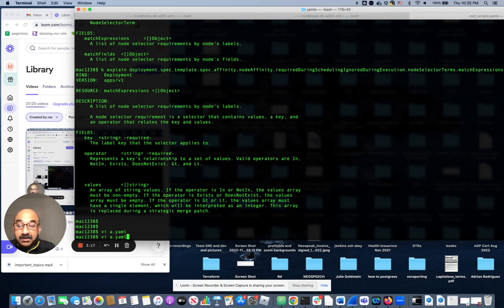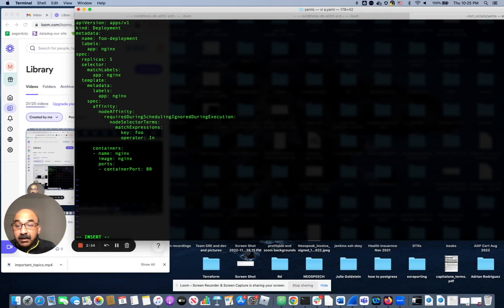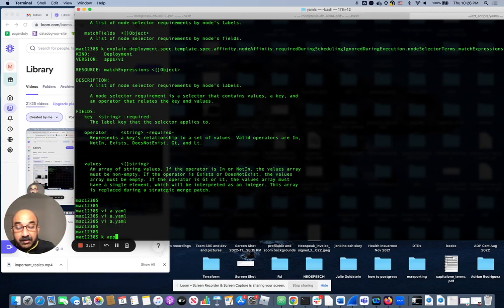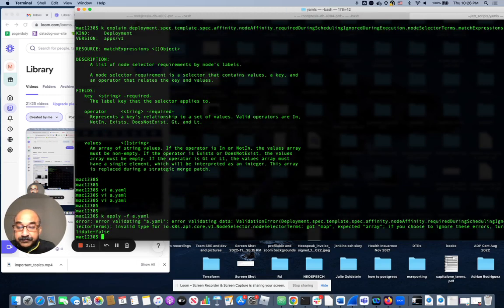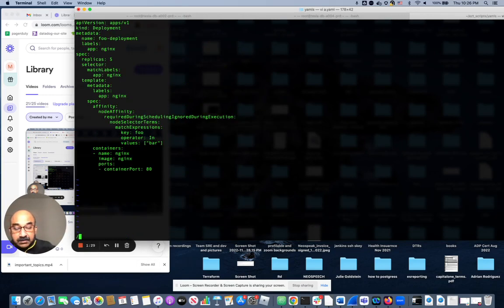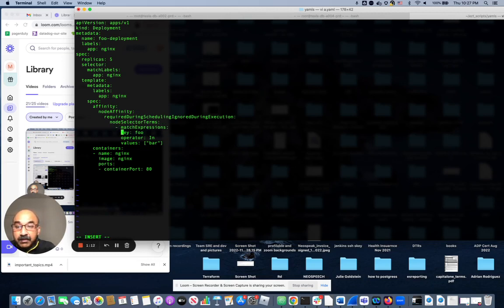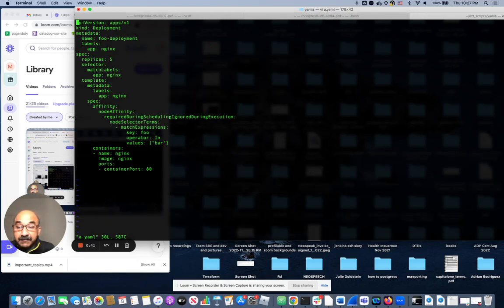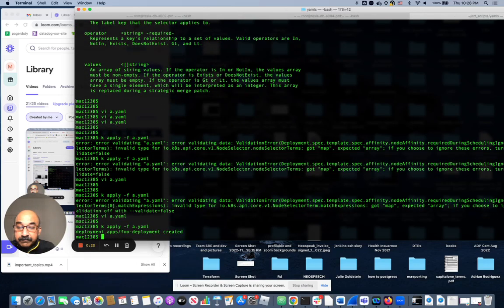CKAD Lab 56 Kubernetes Certification Use kubectl explain step by step for nodeAffinity Part 2 of 2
CKAD Lab (Kubernetes Certification): Use kubectl explain step by step for nodeAffinity Part 2 of 2